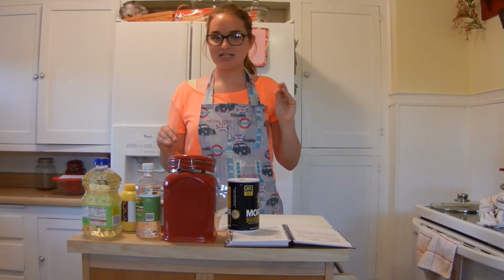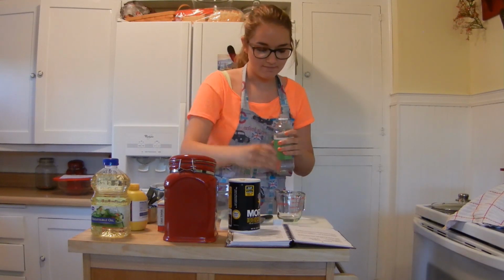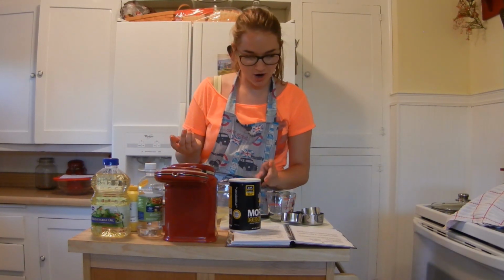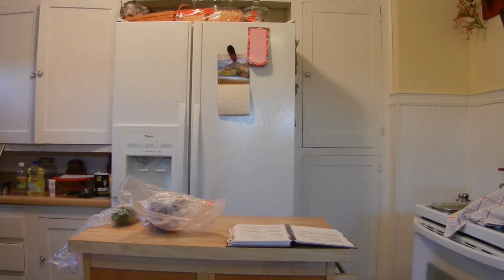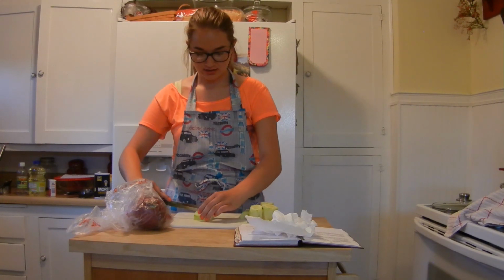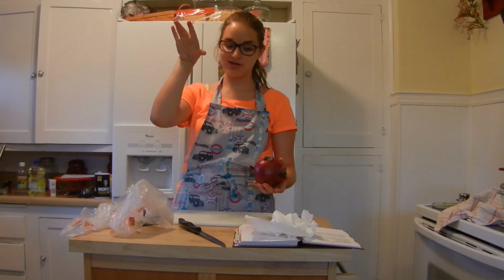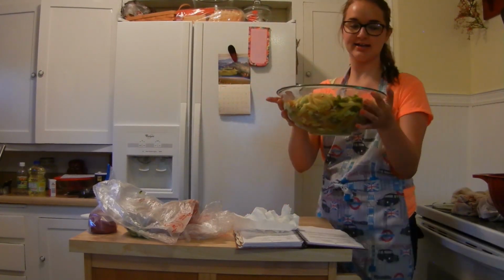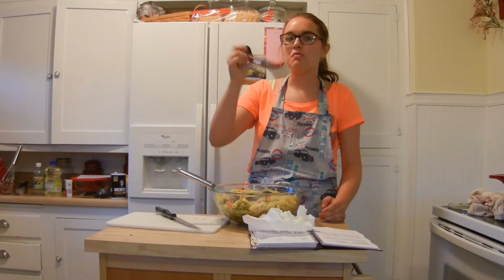FLIGHT OF THE KITCHEN: PASTA SALAD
RECIPE:
Ingredients:
1 (16-oz.) pkg. mostaccioli pasta
1 T. Vegetable oil
1 1/2 c. distilled white vinegar
1 1/2 c. white sugar
1 med. onion, chopped
1 med. cucumber, chopped
1 (4-oz.) jar chopped pimento, optional
2 tsp. prepared yellow mustard
1 T. garlic powder
1 T. parsley flakes
1 tsp. salt
1 tsp. ground black pepper

Instructions:
Bring a large pot of lightly salted water to a boil. Add pasta and cool for 8-10 minutes or until al dente; drain. In a larger bowl, gently toss together the pasta, oil, vinegar, sugar, onion, cucumber, pimento, mustard, garlic powder, parsley flakes, salt and pepper. Cover, and refrigerate 24 hours before serving. (you don't have to do that obviously)